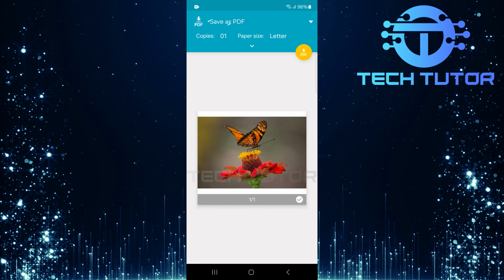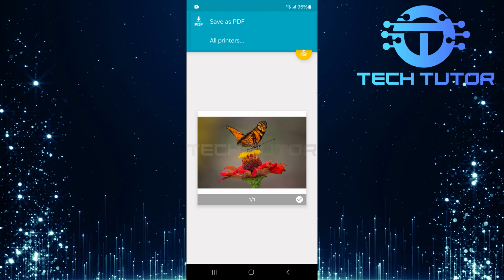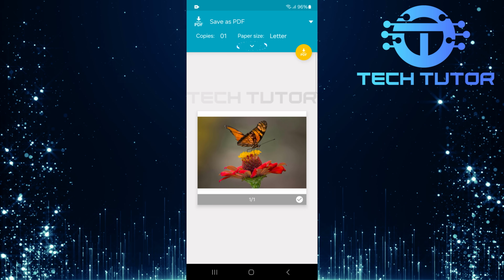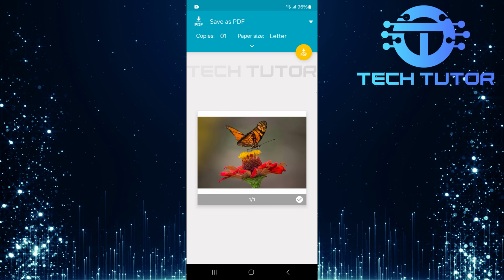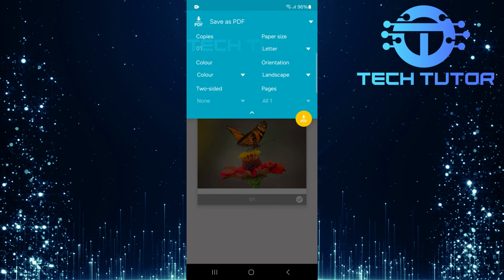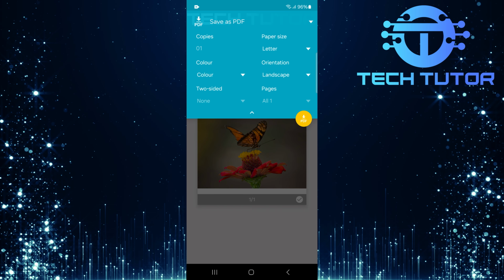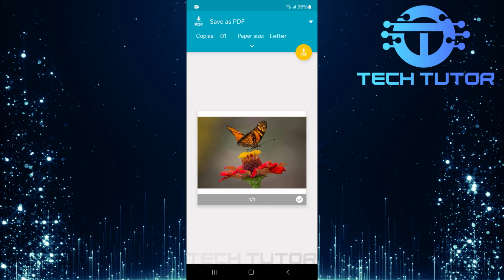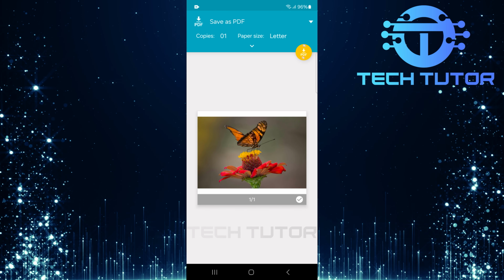How To Convert Image To PDF In Android Phone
In this short tutorial, you will learn how to convert an image to a PDF on your Android phone. This process is simple and can be done in just a few steps. You don’t need any special apps or skills. Just follow along, and you’ll have your images in PDF format in no time.